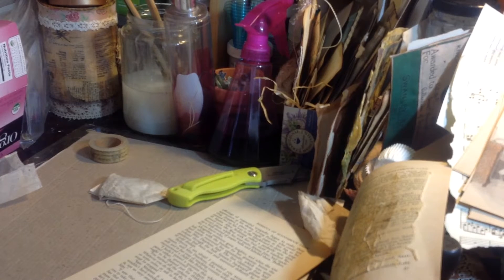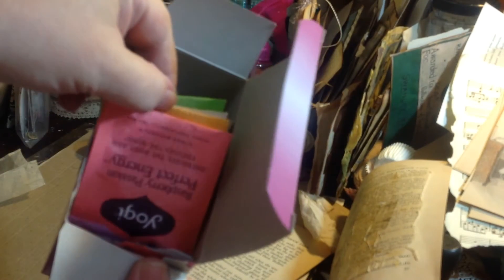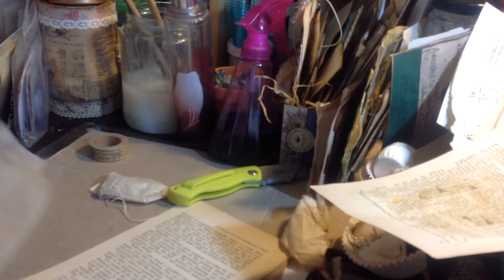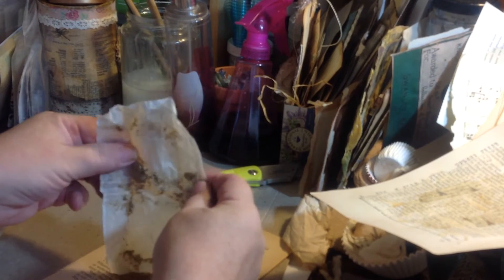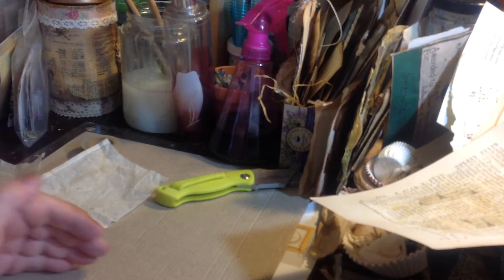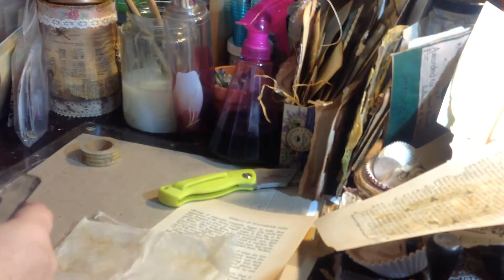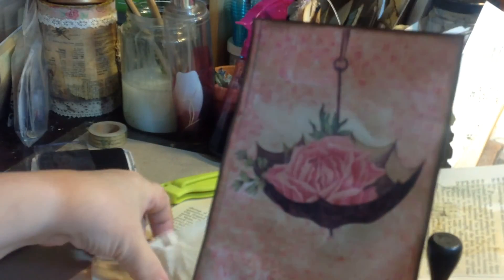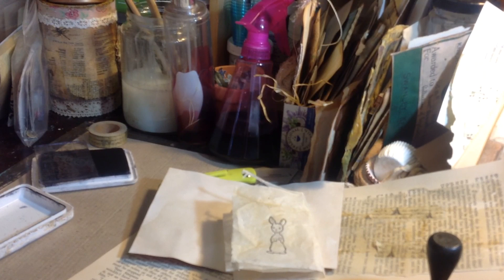Simple tutorial on a tiny tea bag journal by request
Someone asked me about a teabag journal I had made to put in a pocket of a junk journal.  This is to answer their question on what I did.  Hope it helps!  Thanks for all your support!  ❤️